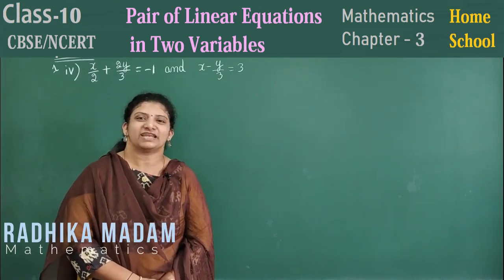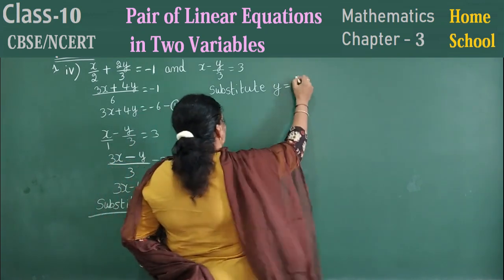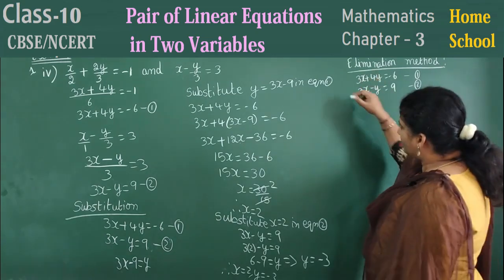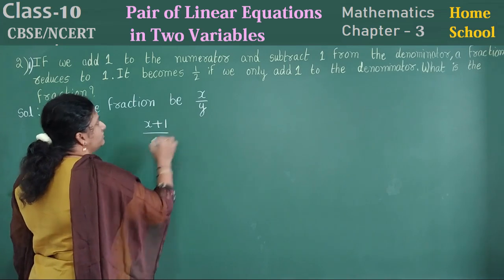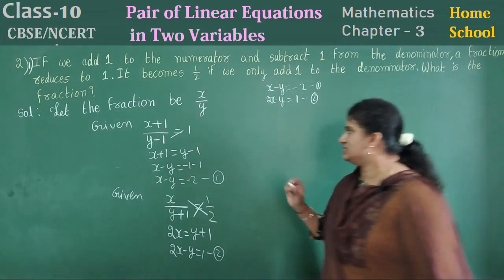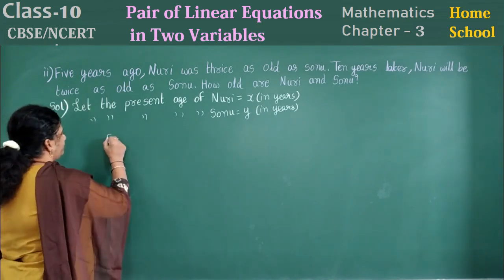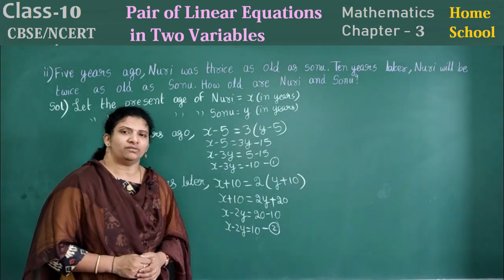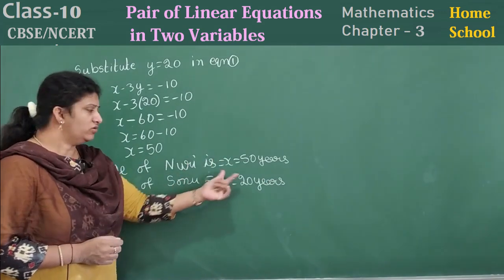Pair of LinearEquations in two variables| Part-10| Class 10|Ex-3.4|Problems 1(iv),2(i,ii)Maths NCERT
This video explains the below problems:
2. Form the pair of linear equations in the following problems, and find their solutions (if they exist) by the elimination method :
(i) If we add 1 to the numerator and subtract 1 from the denominator, a fraction reducesto 1. It becomes 1 2 if we only add 1 to the denominator. What is the fraction?
(ii) Five years ago, Nuri was thrice as old as Sonu. Ten years later, Nuri will be twice as old as Sonu. How old are Nuri and Sonu?